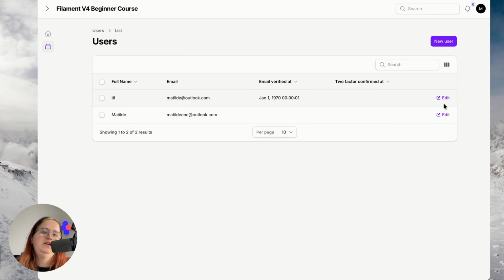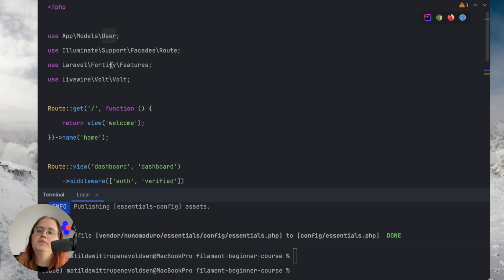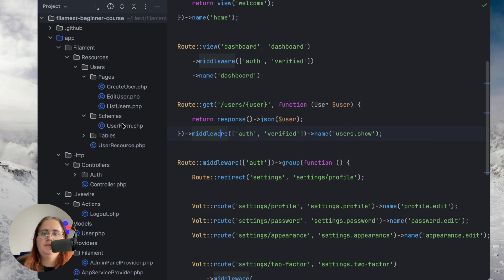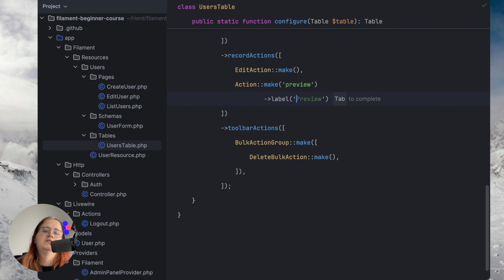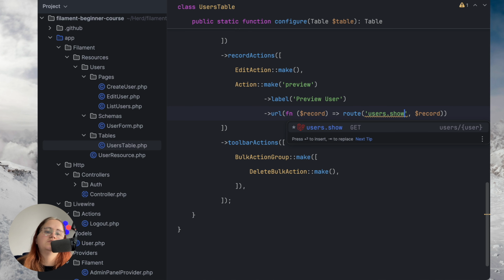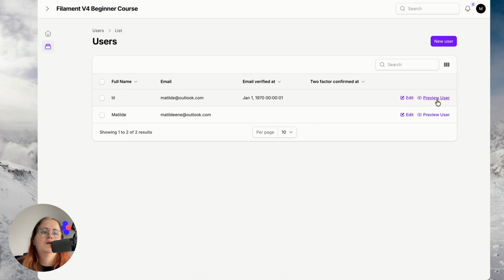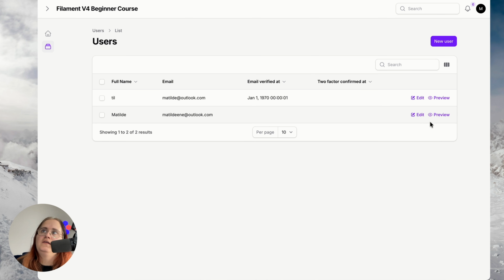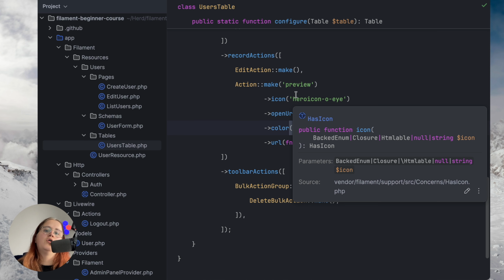Filament V4 Course | Episode 11 | Preview Action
In this video we will create a preview action in the filament v4 table.

Level up your FilamentPHP skills with a practical, project-driven journey from absolute basics to confident, intermediate-level mastery in Filament v4. We’ll begin by demystifying core concepts—what Resources are, how Tables and Forms fit together, and the moving parts that make Filament’s admin experience so fast to build and pleasant to use. From there, you’ll progressively apply these foundations to real features: building polished CRUDs, crafting rich forms with repeaters, builders, file uploads, and validation, and shaping data views with powerful tables, sorting, and pagination. You’ll learn to add meaningful filters and column actions, wire up bulk actions that respect authorization, and introduce dashboards with Widgets and stats that surface the metrics your app actually needs.